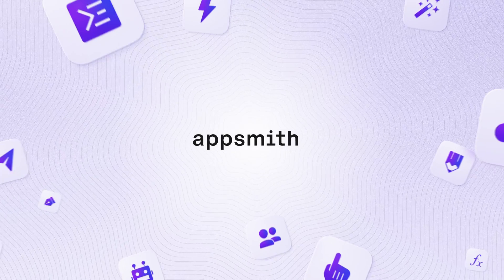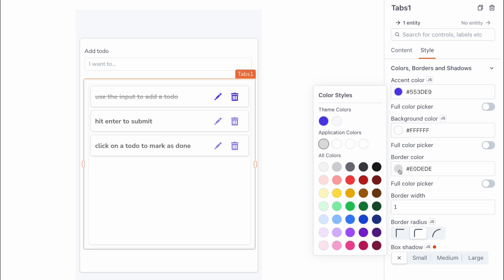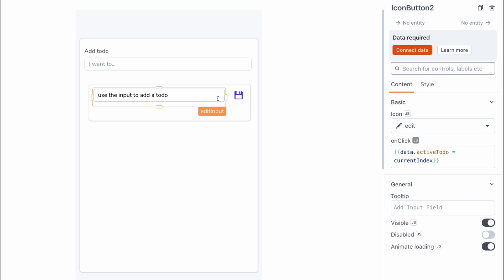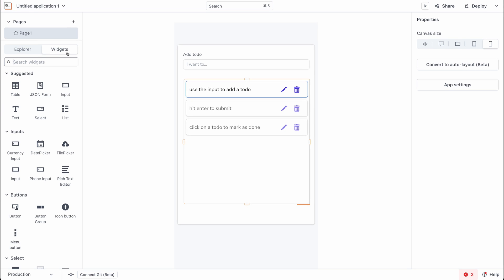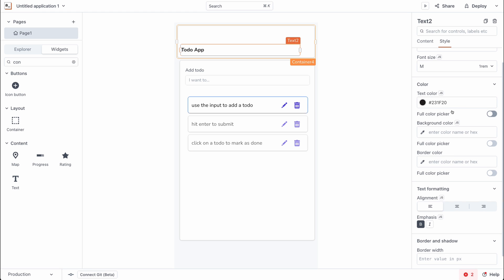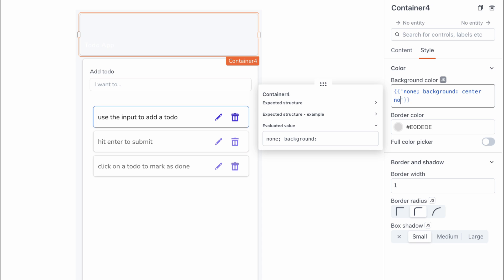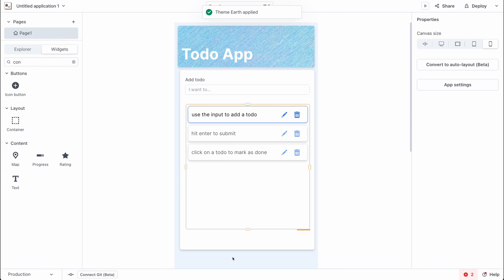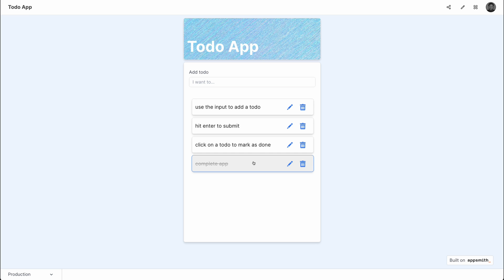Getting Started with Appsmith - Part 9 - Styling UI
Welcome to the Appsmith Getting Started course! In this video, you will learn how to style the UI of your application. Appsmith is the most powerful low-code enterprise opensource platform that makes it easy for anyone to build and deploy internal tools and business applications. Over the next few videos, I'll walk you through building your first Appsmith application from start to finish.

So, let's get started on this Appsmith journey!

Next steps